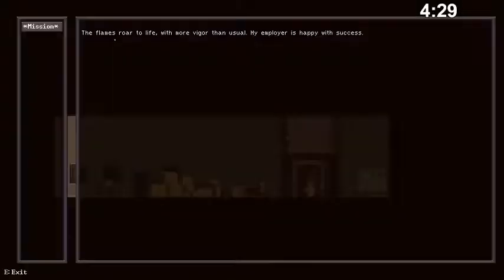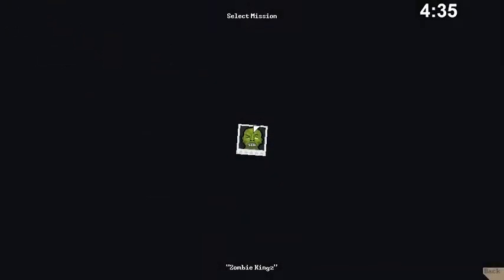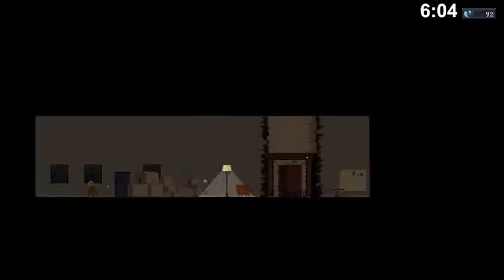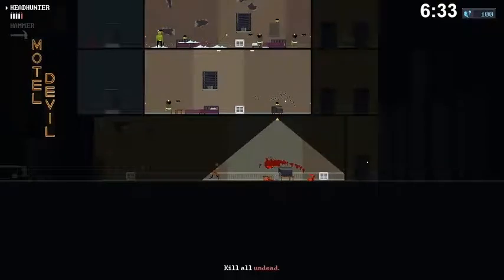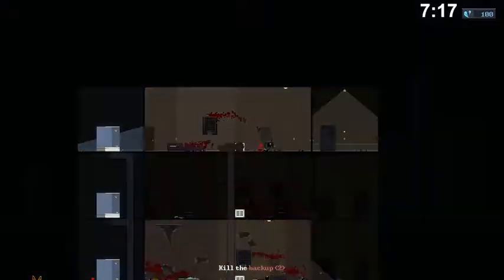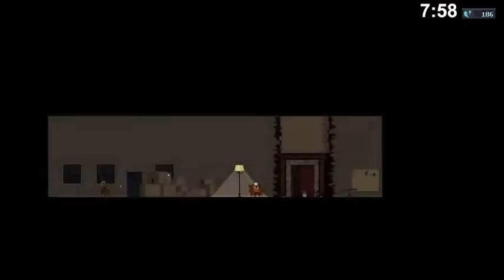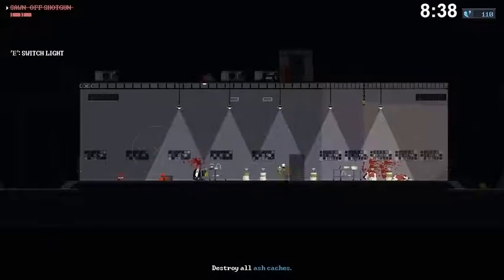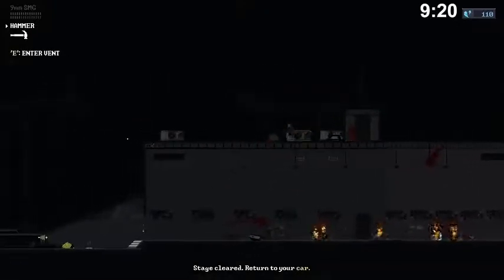Let's Be Insane and Play Deadbolt Pretty Quickly - part 2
In which we finally deal with whole zombie thing